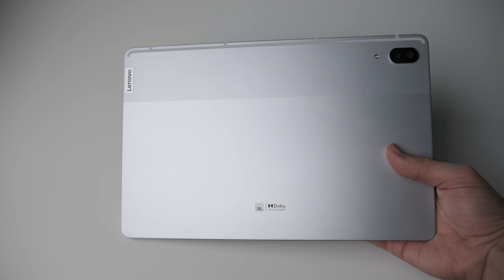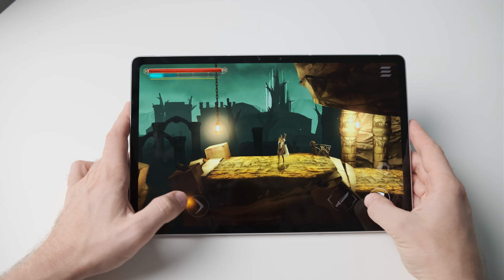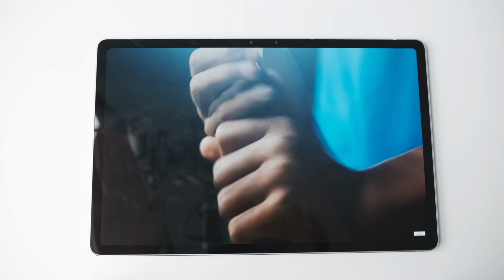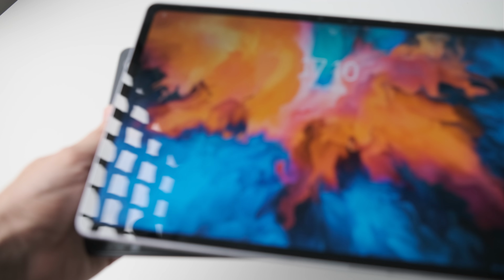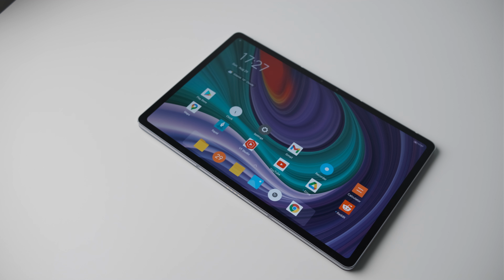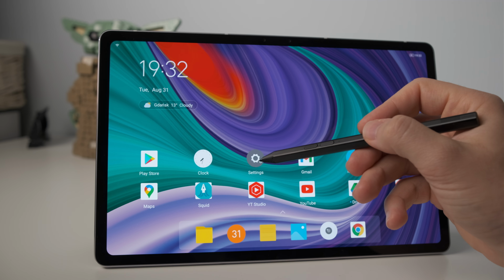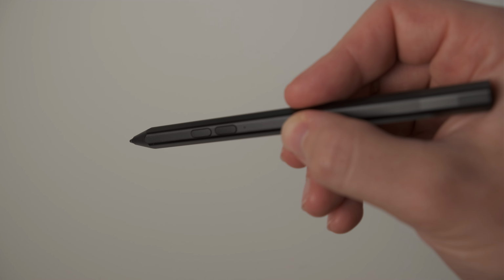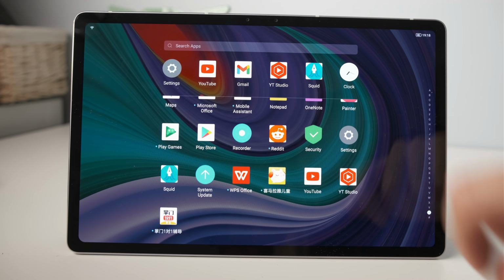Lenovo Xiaoxin Pad Pro 2021 2 month Review - Best Deal for an Android Tablet!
The Lenovo Xiaoxin Pad Pro 2021 is in my opinion the best deal for a flagship Android tablet in 2021. Check out the video to find out why I consider this to be an all-around great device!

💰 You can buy the Lenovo Pad Pro 2021 and all the accessories on Cect-Shop!: